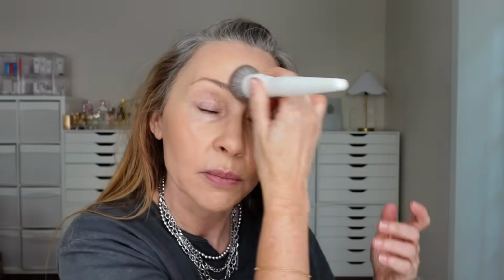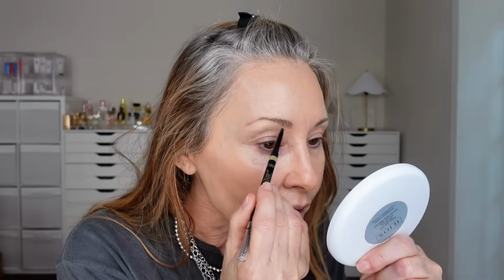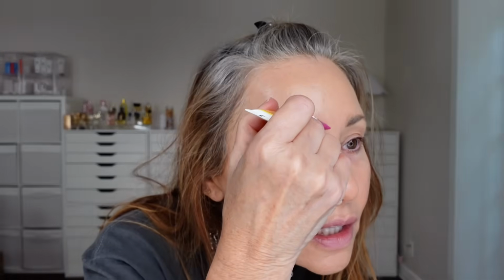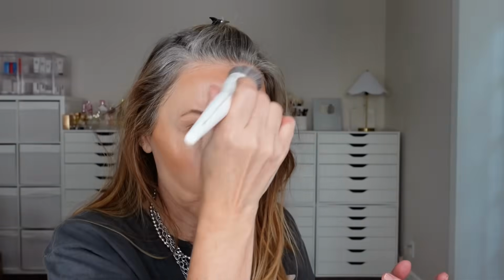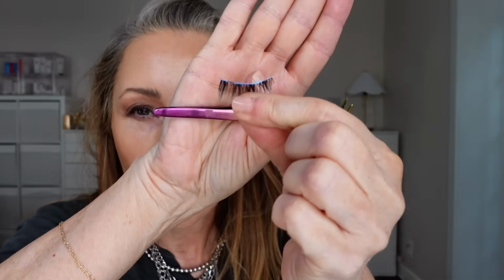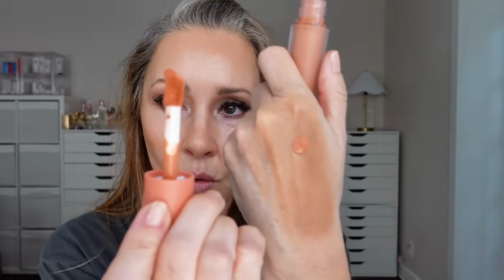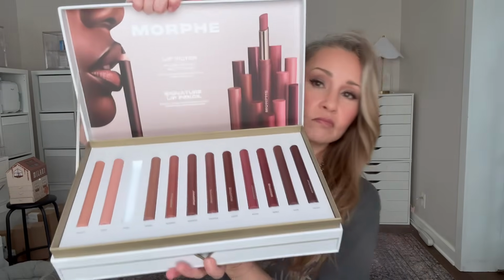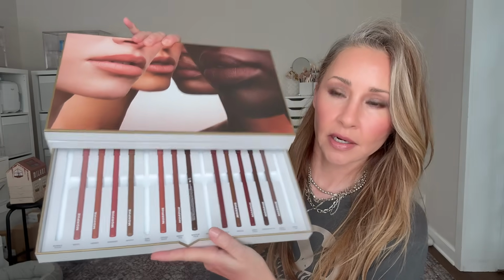Mature Full Beat: Drugstore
A FULL Beat for mature skin!  What's a full beat?  Heavy glam, fuller coverage, layers of makeup for longwear, and gorgeous for special occasion, photography, etc.  Some women love a full beat daily, some of us love it on occassion.  Feel free to use only some of these tips and skip other's.  Makeup is fun, not law!
Is Mature Makeup Masterclass for you?
Screenshot of products at end of video, pause to capture.
Some products tagged below in You Tube Shopping